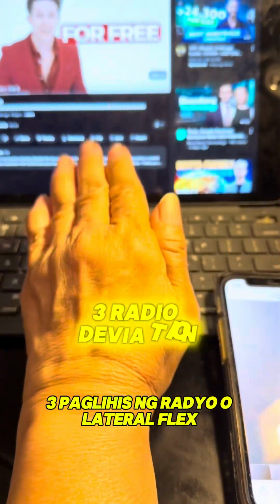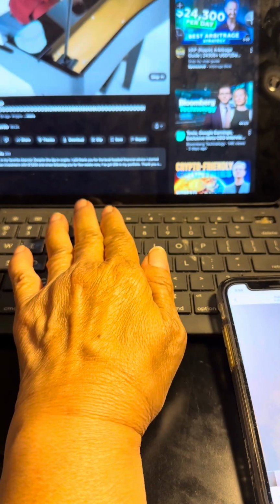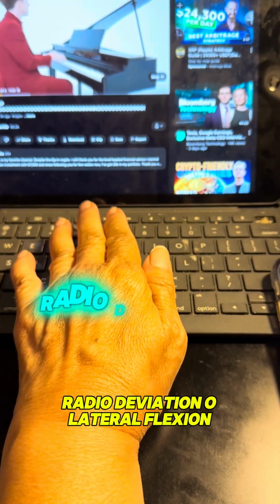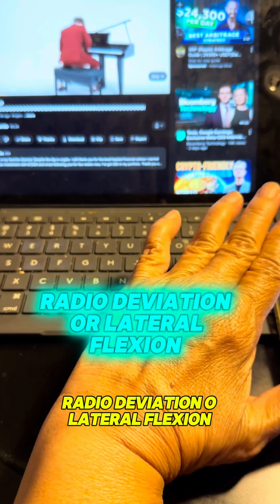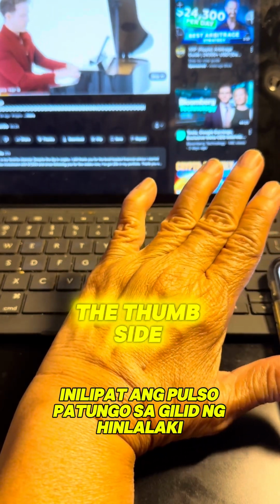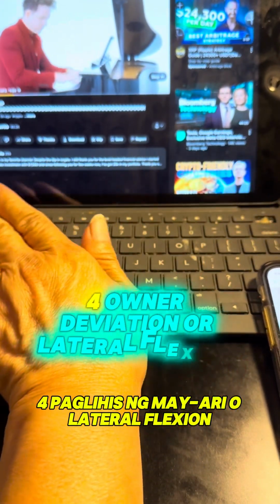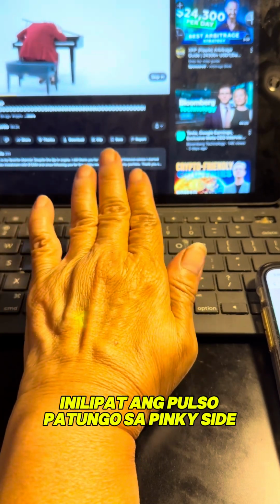“ WHAT IS CARPAL TUNNEL SYNDROME, IT’s CAUSES AND INTERVENTIONS “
“RANGE OF MOTION EXERCISES to hand/wrist joint will promote flexibility And decrease pain . DO 20 REPETITIONS FOR 3 sets on a daily basis: Watch the video to learn more.”